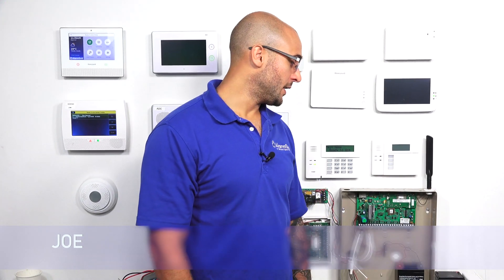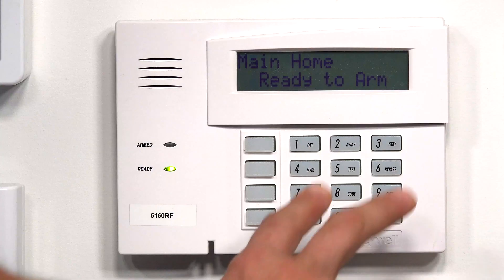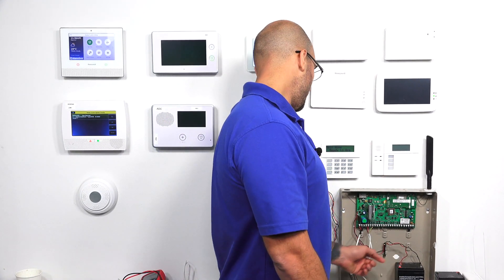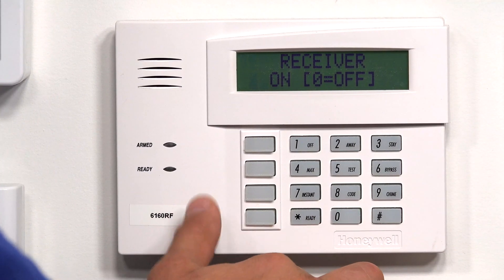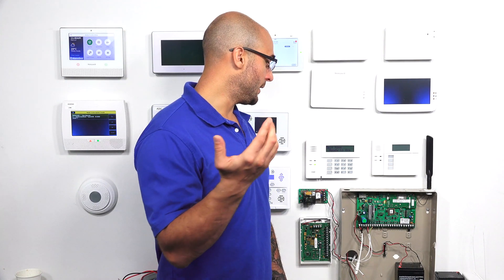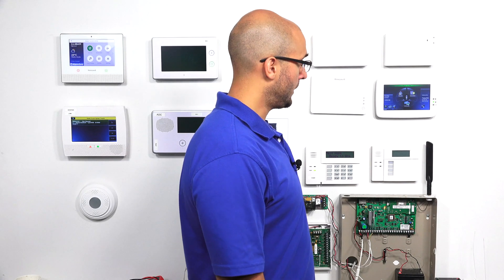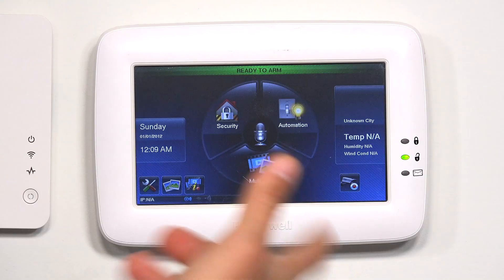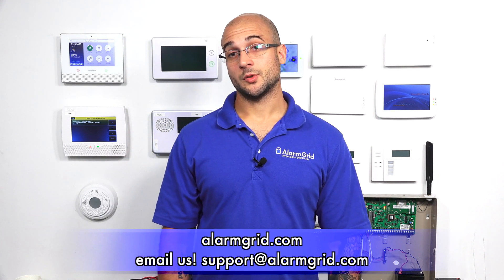Addressing a Honeywell Alarm Keypad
In this video, Joe shows users how to address a keypad on a Honeywell System. This is an important step when setting up a new keypad. In addition to wiring, setting the address allows for proper communication between the keypad and then panel. On a VISTA System, addresses 16 thru 23 are for keypads.

Addressing a keypad is completed when a panel is first powered up. Therefore, if you need to address a new keypad, you should power down your panel completely. Next, connect the keypad to the panel using a four-wire connection. Two wires are for data, and the other two are for power. Then power the panel back on, and the keypad should power on as well. Press and hold the [1] and [3] keys within 60 seconds of boot up. The keypad will display the existing address, which is set to (31) by default.

You can clear the current address by entering [00]. Then enter the address you want to use. It is recommended that you use (16) as the address for a first keypad. Then the second keypad can use (17), and so on until you reach (23) and no more keypads can be added. Additionally, AUI keypads like the Honeywell Tuxedo Touch will need to use one of the four AUI addresses. These are 1, 2, 5 and 6. Remember, the Total Connect 2.0 platform takes up one of these AUI slots. The AUI slots must be enabled using the programming field [*189].

Keep in mind that the addresses for standard push-button keypads must also be enabled from within programming. These are programming fields [*190] thru [*196] for addresses 17 thru 23 respectively. Please note that keypad address 16 does not have an associated programming field, and it cannot be disabled. Keypad address 16 is always kept enabled so that the system always has at least one keypad address available.

Note: It isn't mentioned because it technically doesn't have anything to do with the keypad address on the Tuxedo, but when Joe shows the ECP Address screen on the demo Tuxedo, it shows a checkbox for "Primary RIS Device" as being checked, and the RIS Address set to 25.  When using Total Connect 2.0, you do NOT want this box checked, but you do want to set the RIS device address to 25.